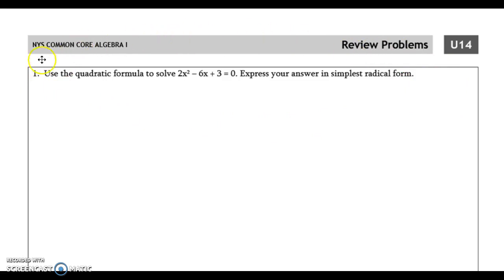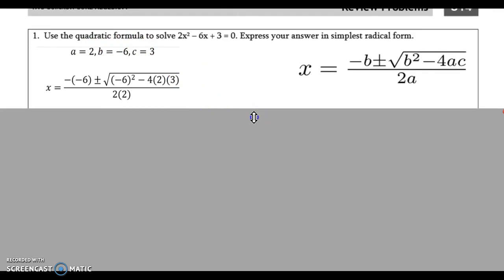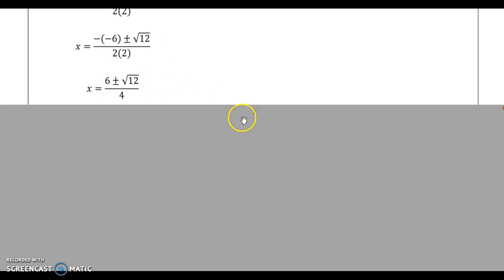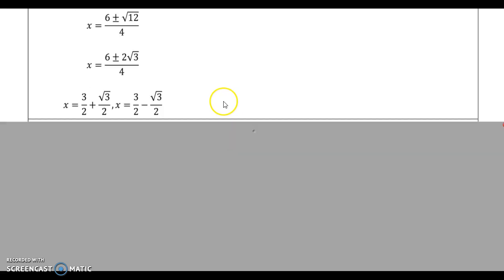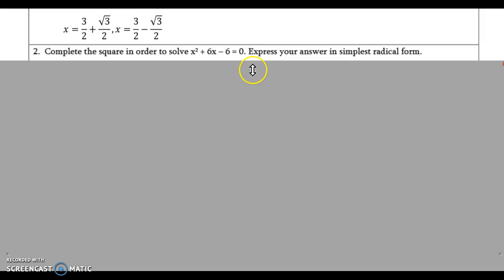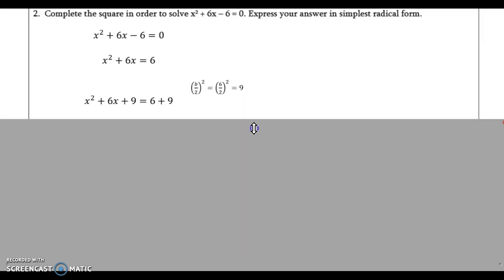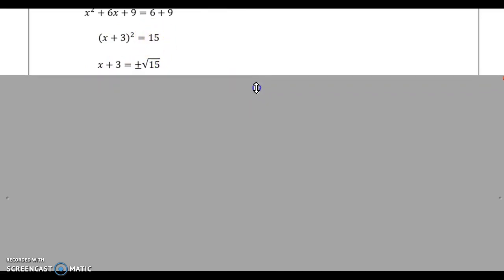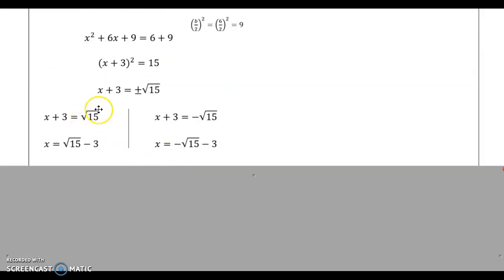CCA1 Quadratic Unit Review